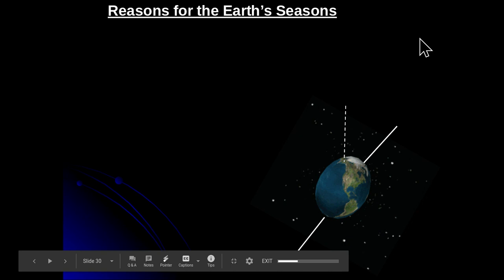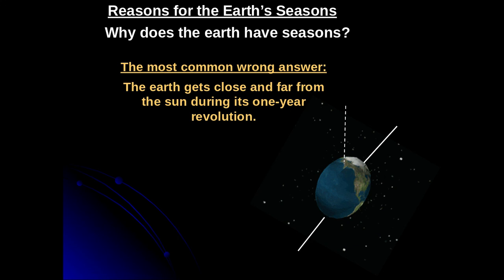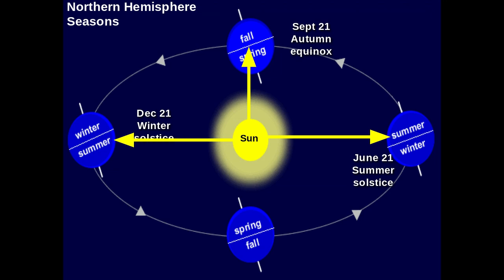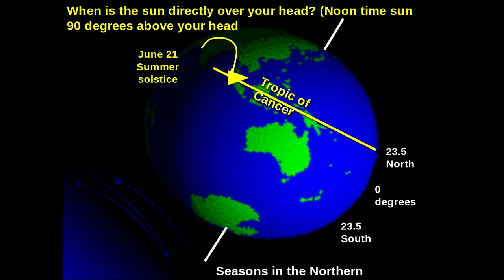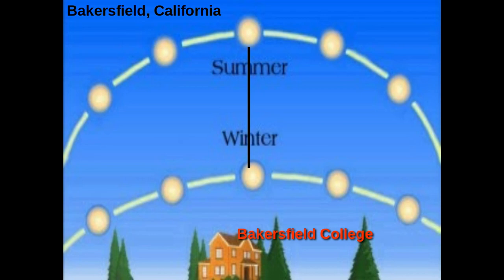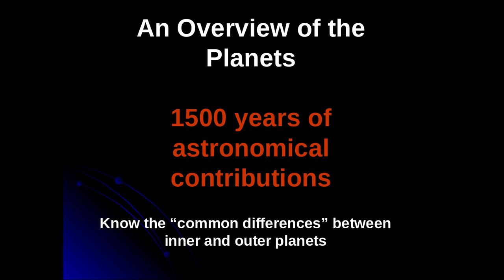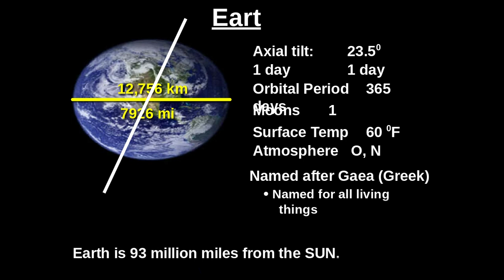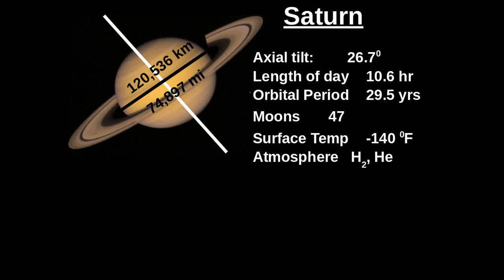Solar System PART 2